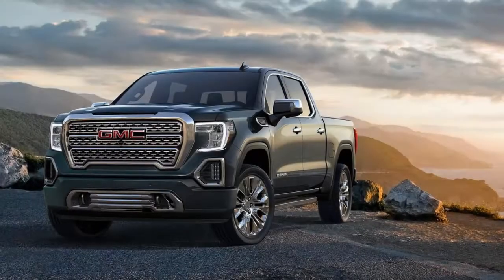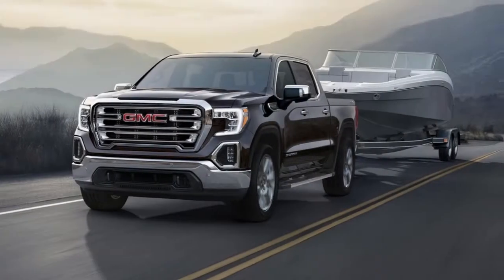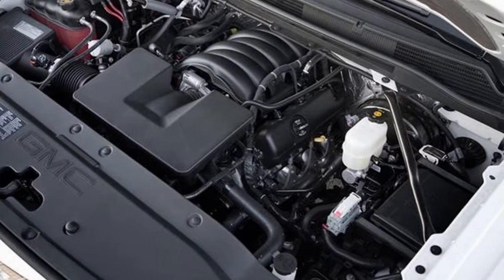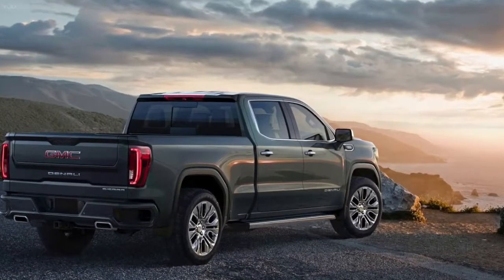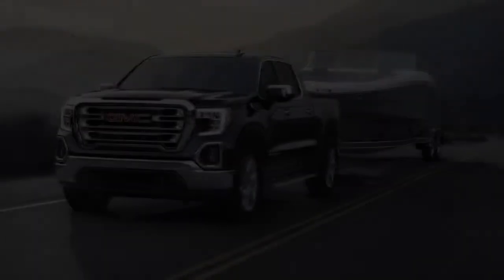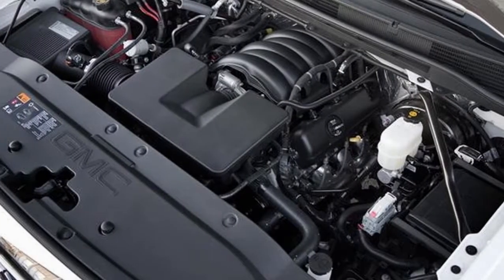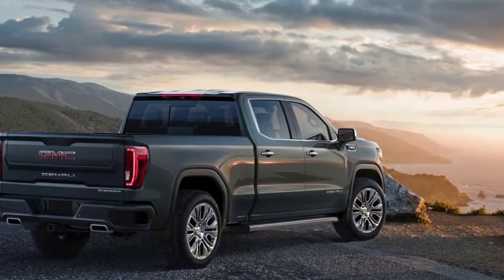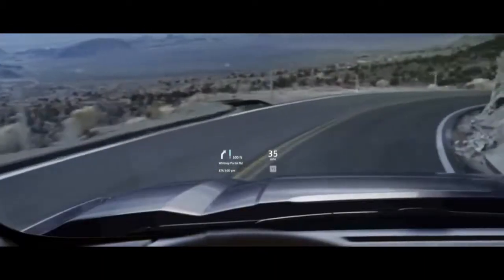READY to FIGHT Ford F 150 !! - (2019) GMC Sierra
GMC is taking its most prominent pickup truck to the following level with the totally updated 2019 GMC Sierra.

Recognized by intense outline and section driving innovations, the cutting edge Sierra Denali by and by rethinks the exceptional pickup, while propelling Denali's heritage as the zenith of GMC plan, capacity and refinement.